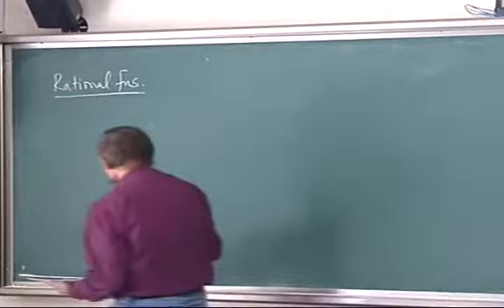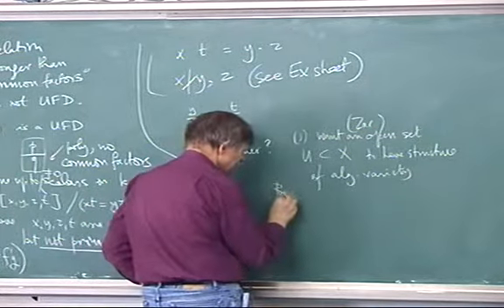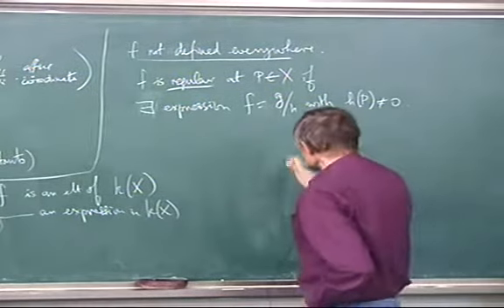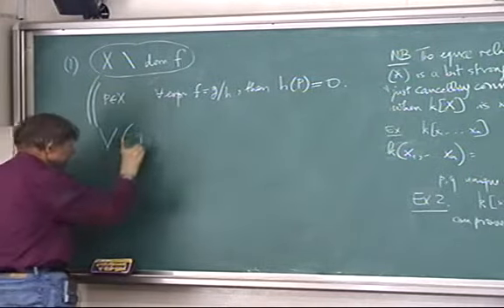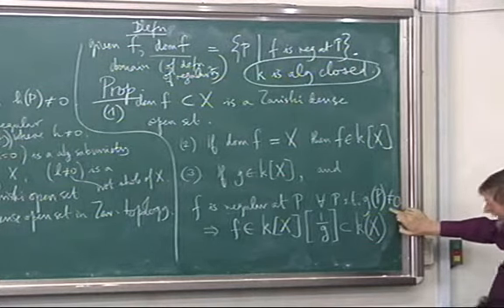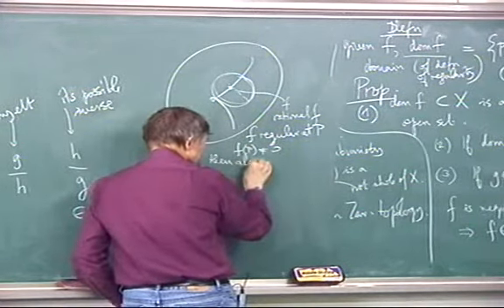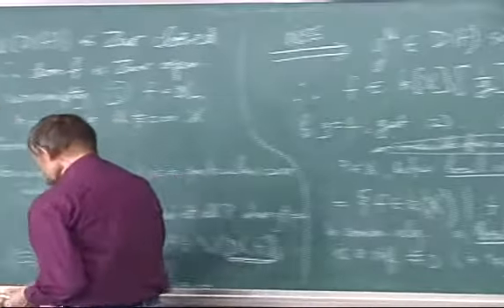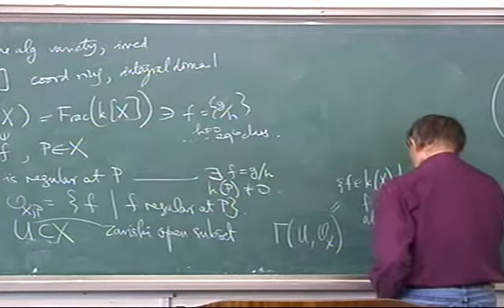Miles Reid (Uni. of Warwick/Sogang Univ.) / Basic Algebraic Geometry 15